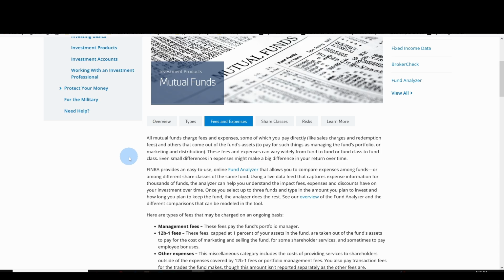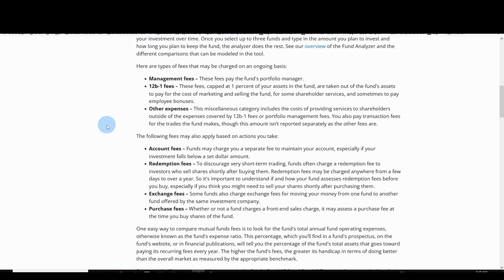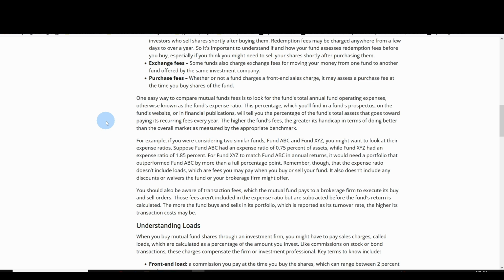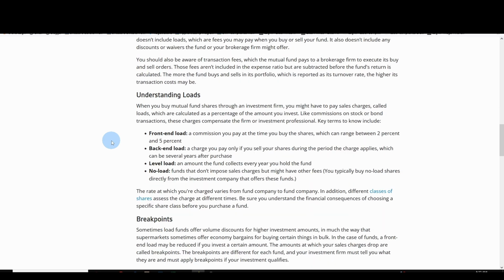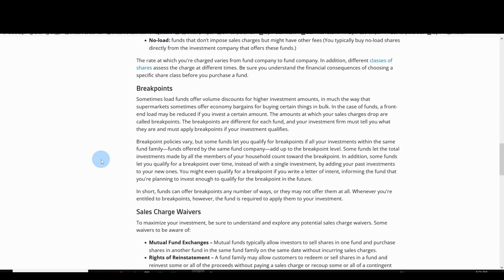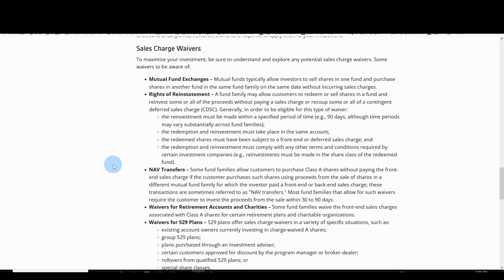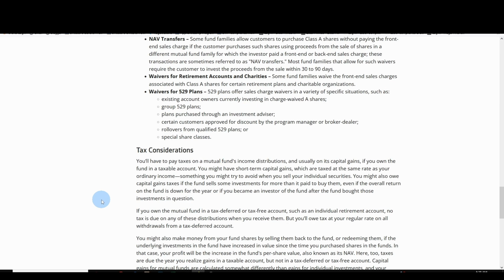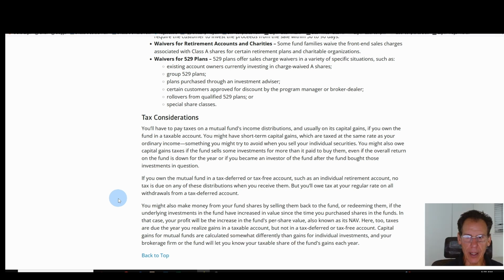Understanding Mutual Fund Fees And Expenses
Mutual fund fees can quietly drain your returns. Learn how to spot, compare, and reduce them before they cost you more than you realize.

Mutual funds charge various fees, including management, 12b-1, transaction, and redemption fees, which can affect your returns. Fees may differ based on fund type and share class.

Sales charges (loads) can also apply, including front-end, back-end, or level loads. Some funds offer fee waivers or discounts, like for retirement accounts or 529 plans.

Tax considerations include potential taxes on income distributions and capital gains, depending on the type of account.